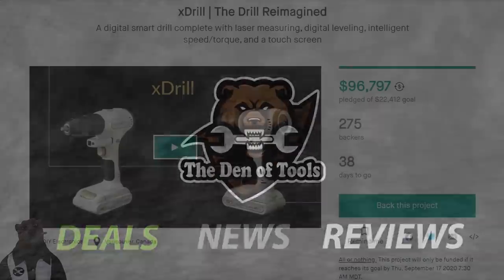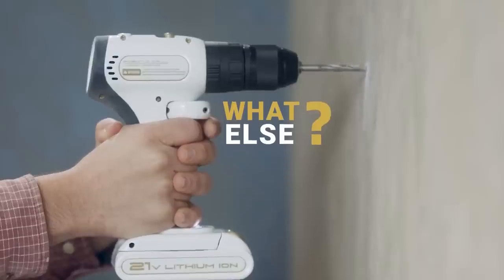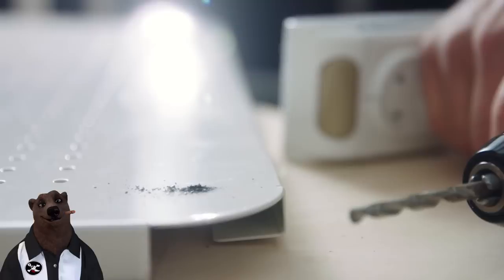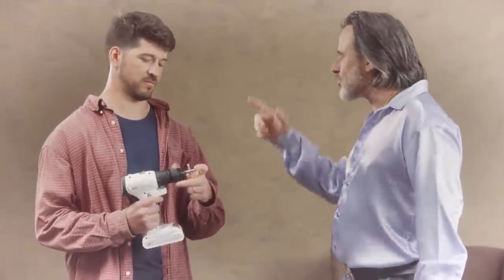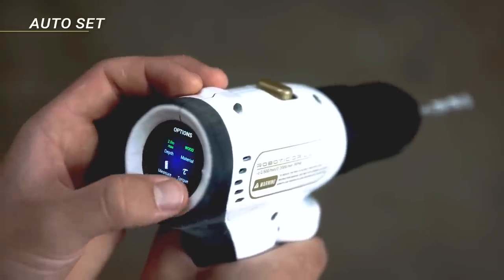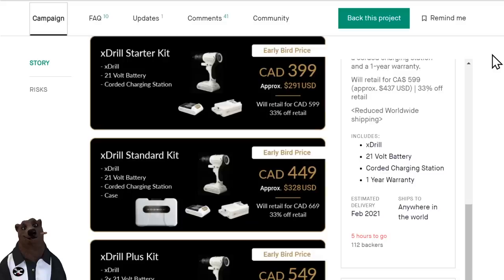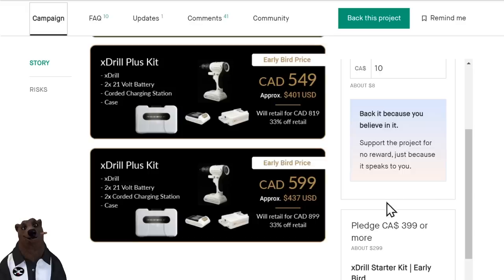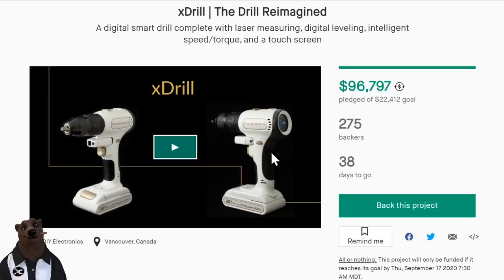Do you Need or even WANT a "Smart Drill"?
Support the Den Of Tools:
The Home Distiller's Workbook
BitCoin: 3M3eH9Lyjo9XPjsUZ5LY9SWWeUJuCc4nqT